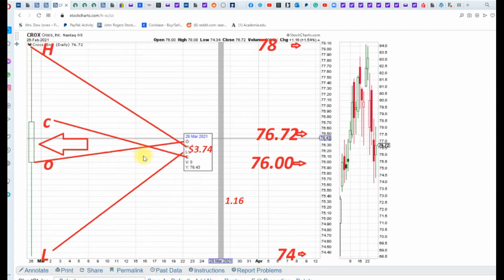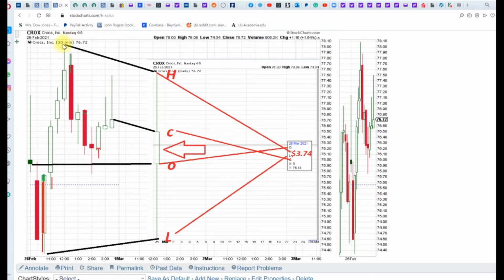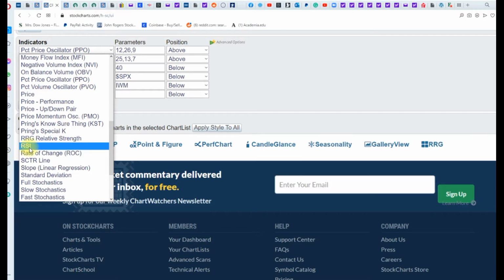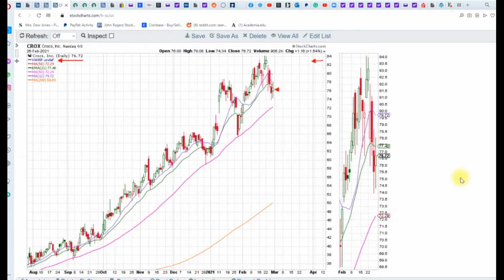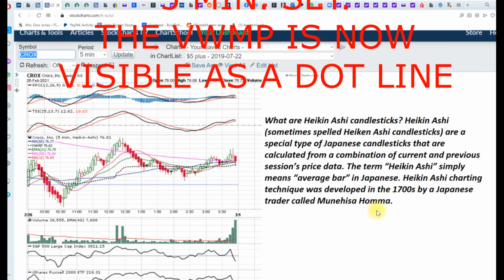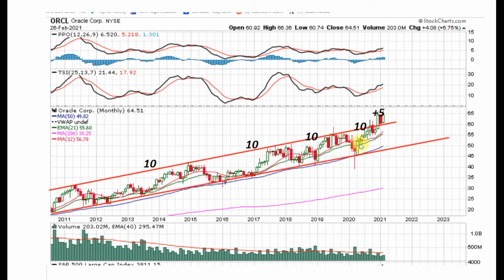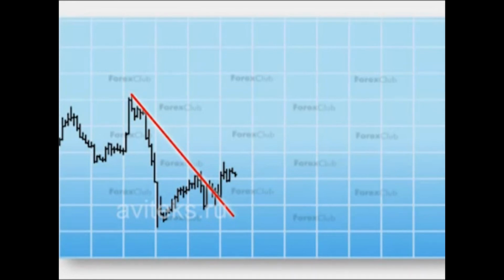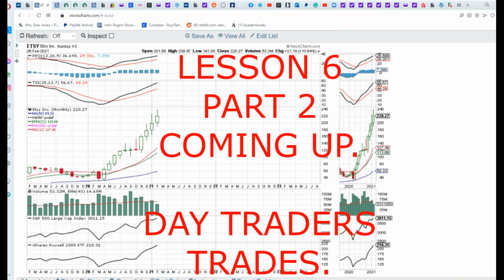Wilson County Library LESSON 6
A description of  time line charts for long term investors and day traders. chart pattern and views of charts from monthly, weekly, daily, 4 hour and minutes charts. How these charts are use investors and traders.